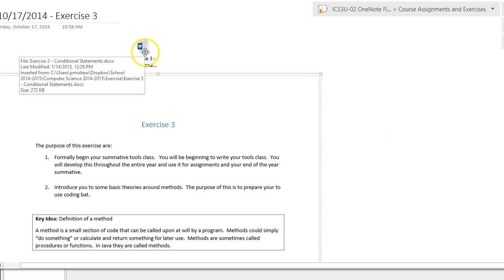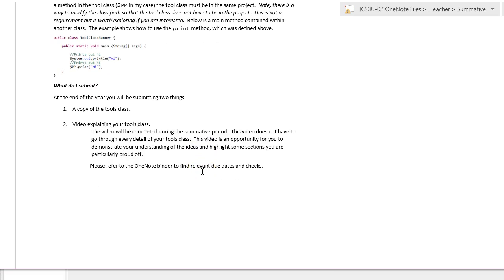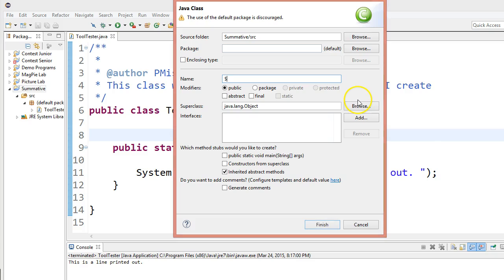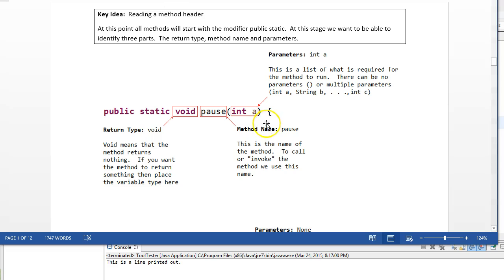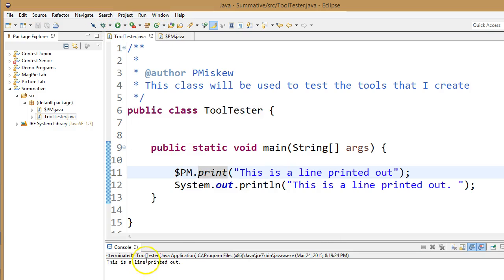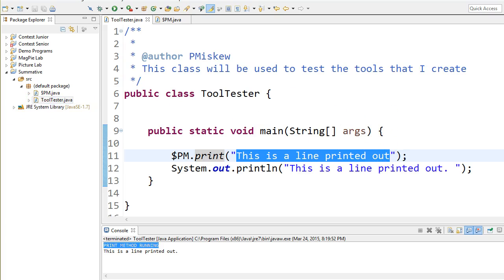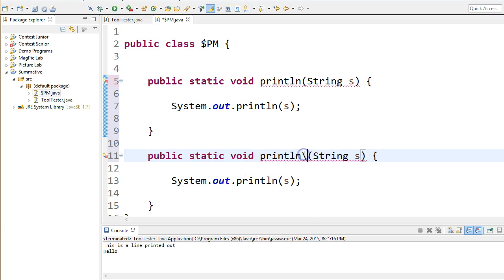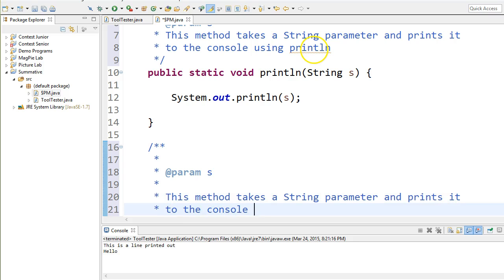Summative Instruction 1 (2014-2015)